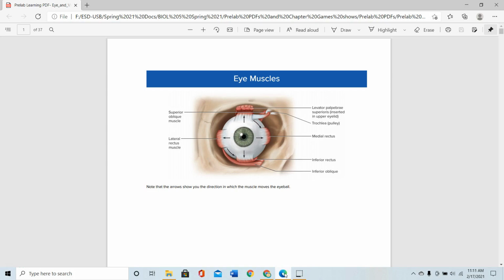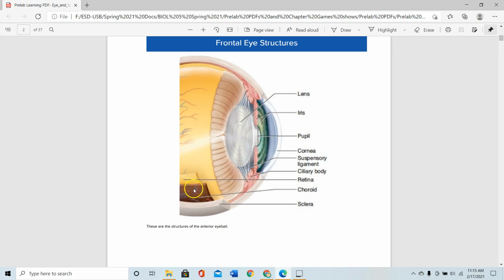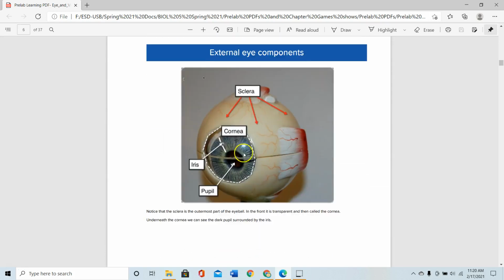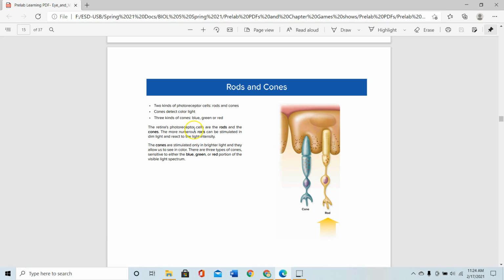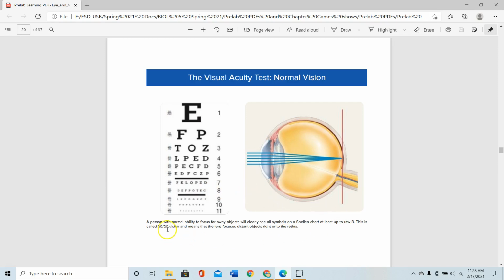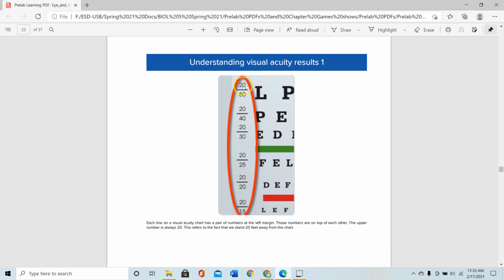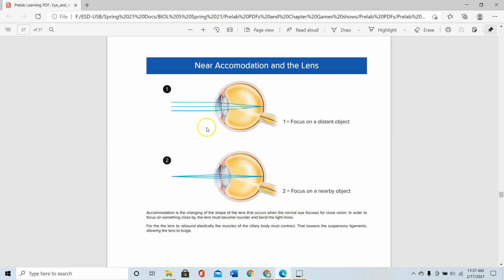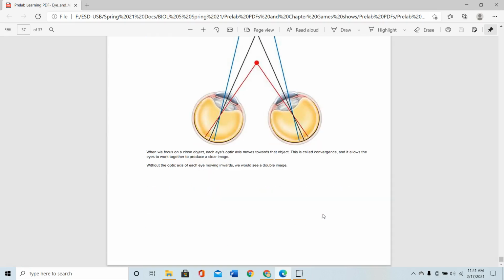Prelab Learing PDF Eye and Vision